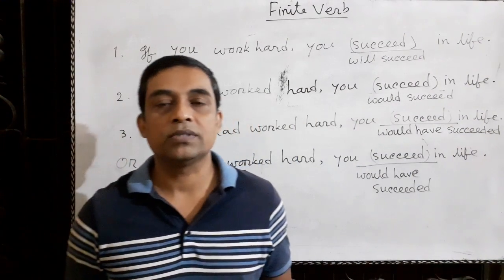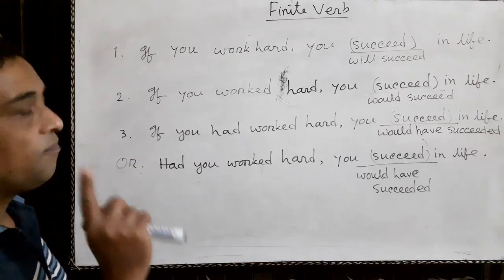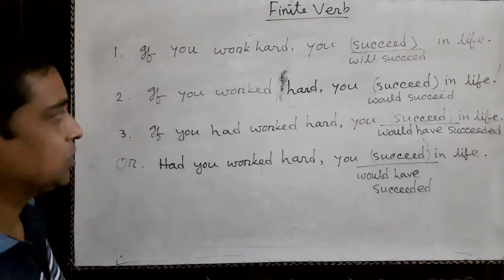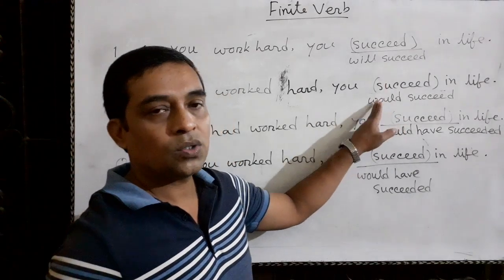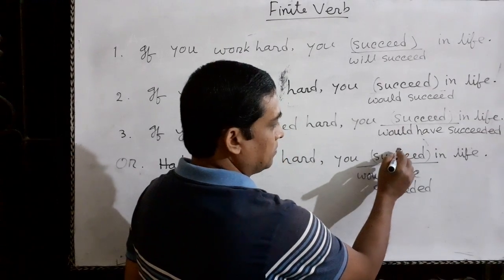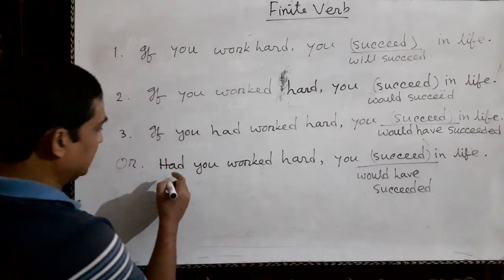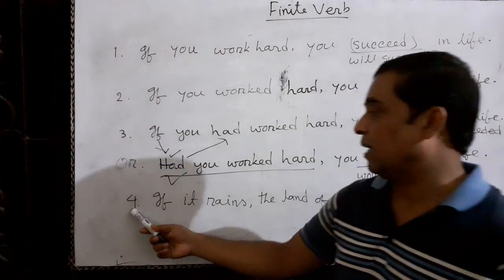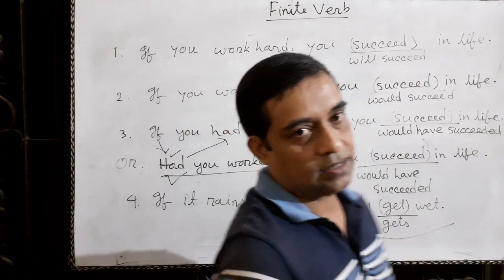English 2nd paper( verb. Part of Lec3) Class xi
By Alam Uddin Pk, Lecturer (English).
Azizul Haque Memorial Degree College, Kahaloo,Bogura.